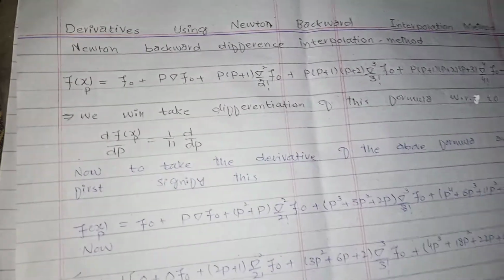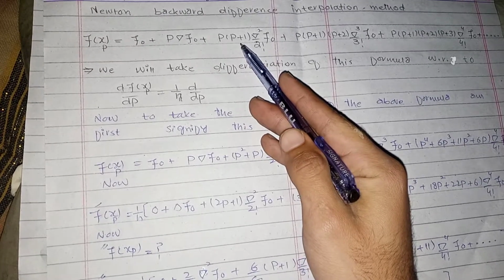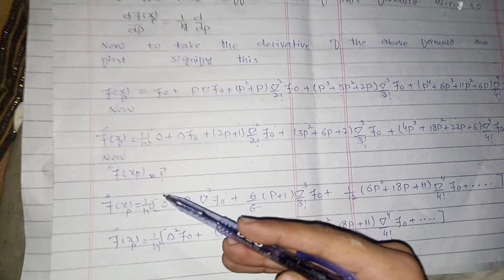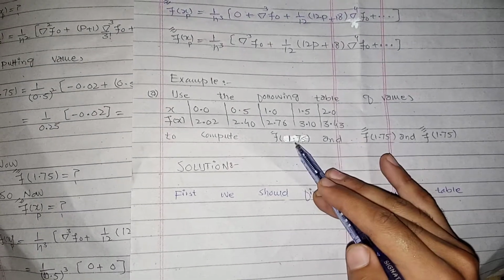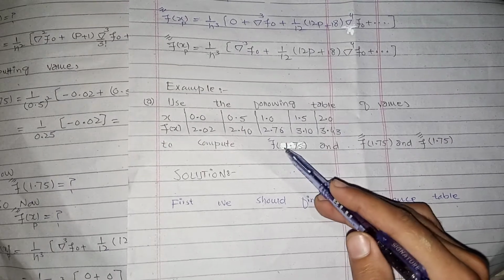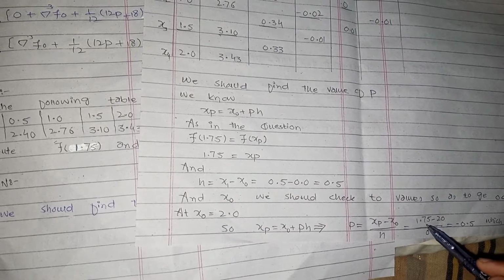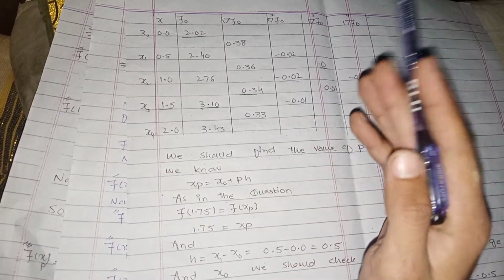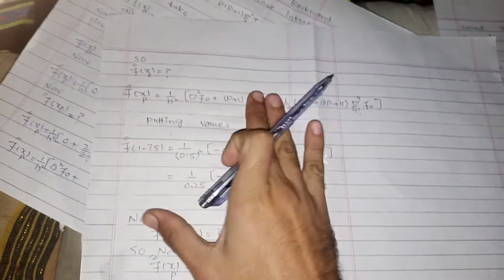derivative using Newton backward difference interpolation method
derivative using backward difference interpolation method